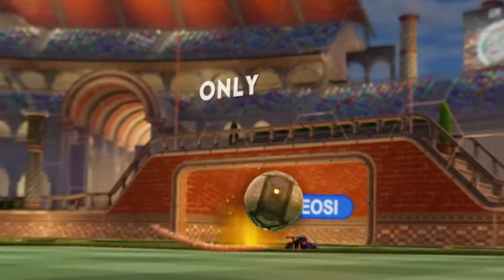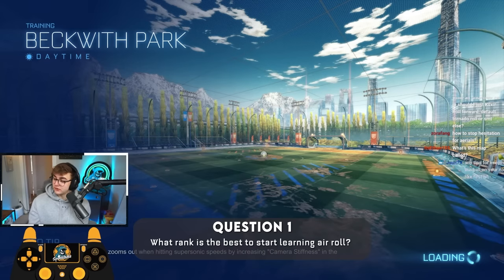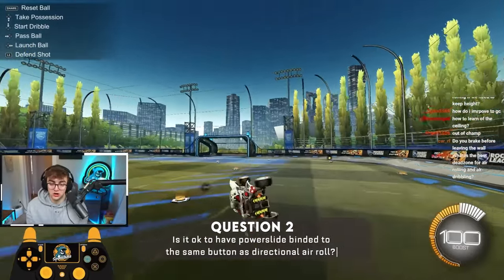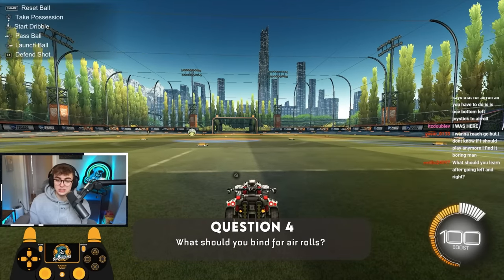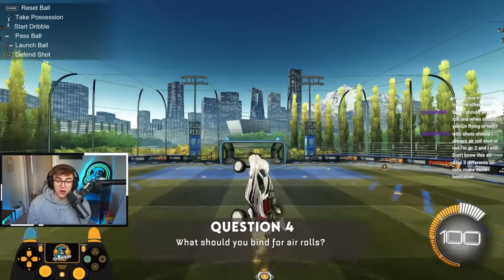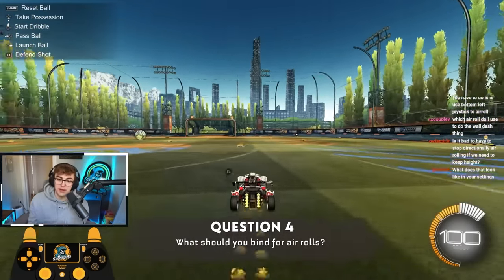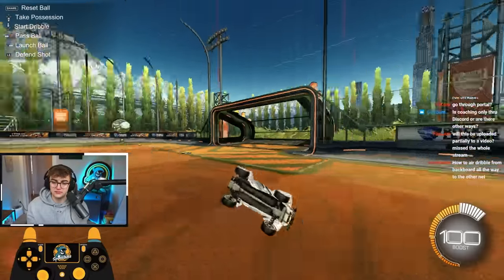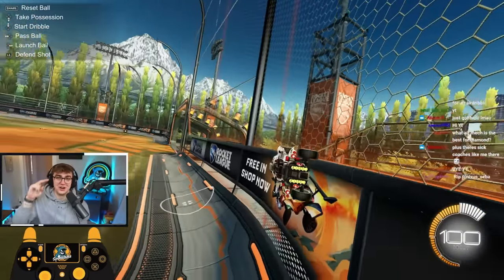Rocket League Coach Answers AIR ROLL Questions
Do you,
Luke
⏱️Timestamps:
Intro - 0:00
Question 1 - 1:40
Question 2 - 3:34
Question 3 - 3:56
Question 4 - 5:07
Question 5 - 9:10
Question 6 - 10:33
Question 7 - 17:44
Question 8 - 19:31
Question 9 - 20:55
Question 10 - 21:48
Question 11 - 22:42
Question 12 - 24:03